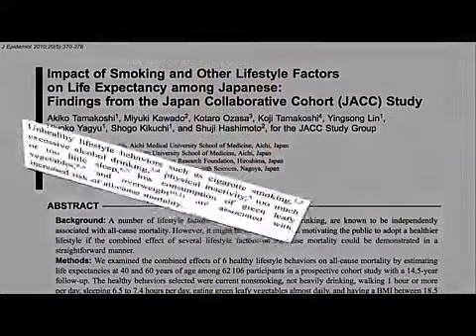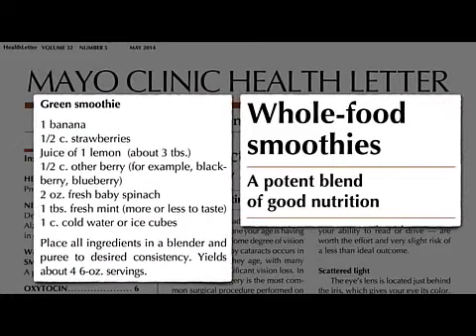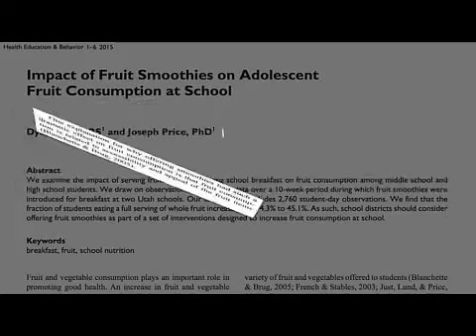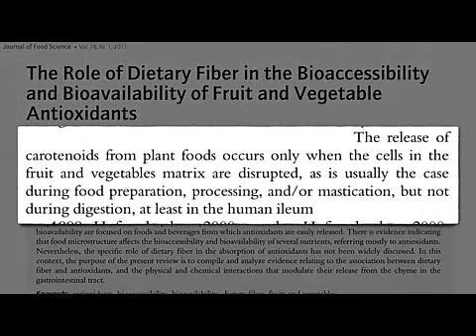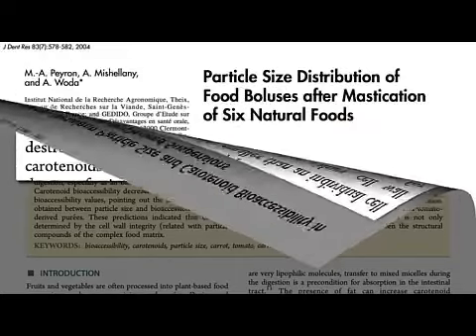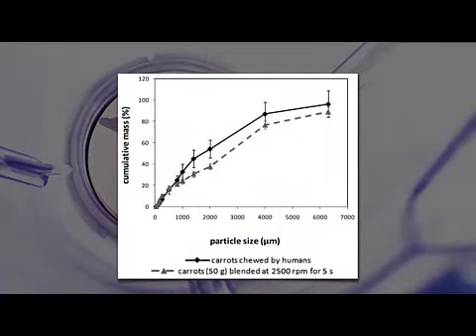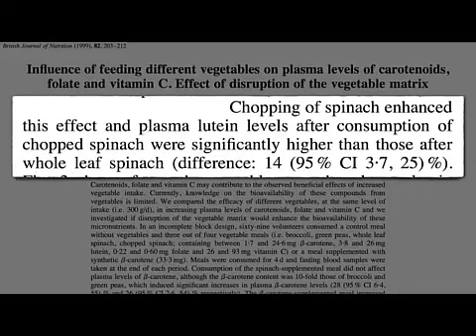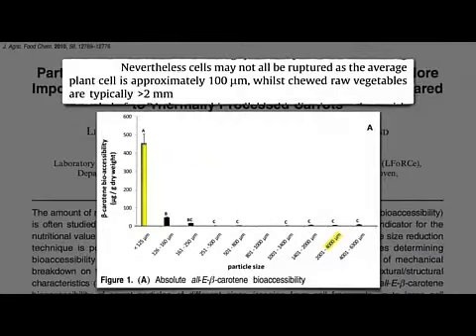Are Green Smoothies Good for You 2015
Are Green Smoothies Good for You

Smoothies (and blended soups and sauces) offer a convenient way to boost both the quantity and quality of fruit and vegetable intake by reducing food particle size to help maximize nutrient absorption.

Smoothies are one of the most requested topics, but for years there seemed to be little pertinent research. I was surprised when I reprised my search this year to find hundreds of studies, so it’s smoothie-time! I rarely do such long contiguous video series any more, but I had neglected the topic for so long I wanted to get them out. So this is the first of five videos I have coming out over the next two weeks.
Previous videos that touch on smoothies include:
 Juicing Removes More Than Just Fiber
Testing the Dietary Compensation Theory